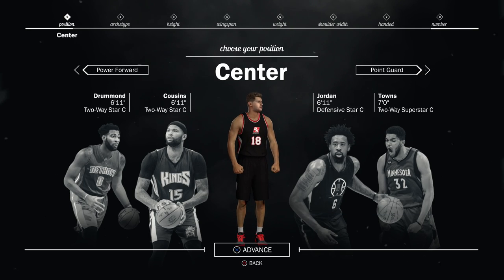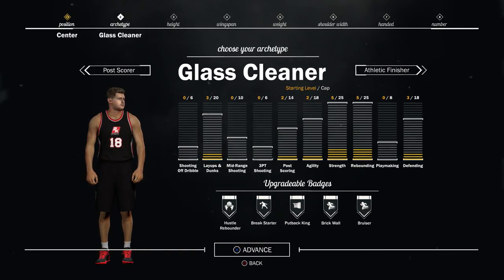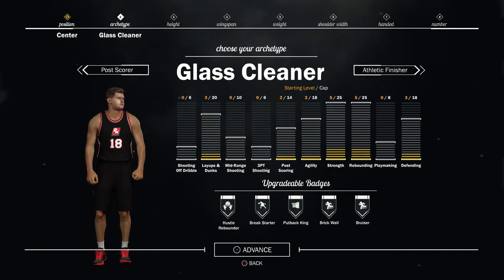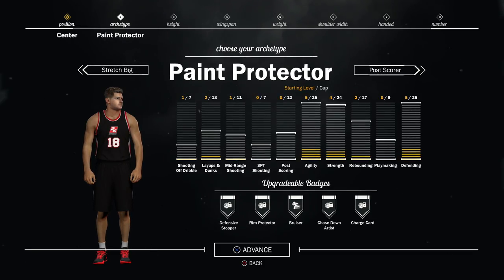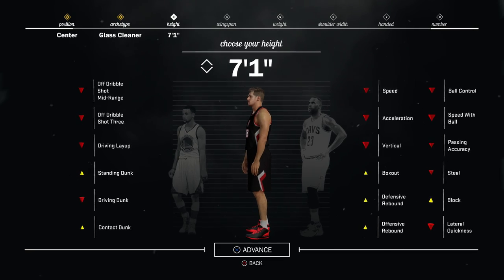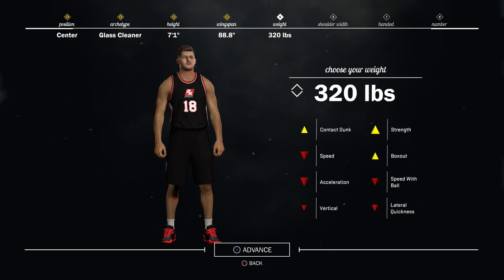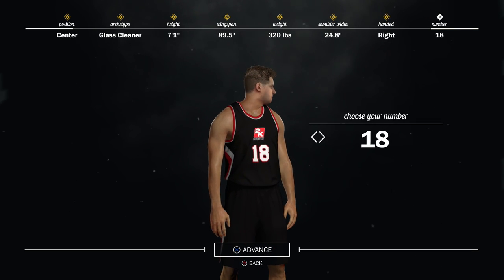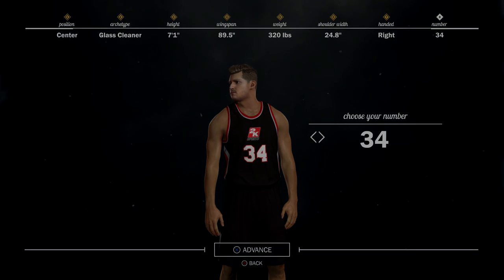HOW TO MAKE SHAQ ON NBA 2K17! THE MOST DOMINANT CENTER BUILD